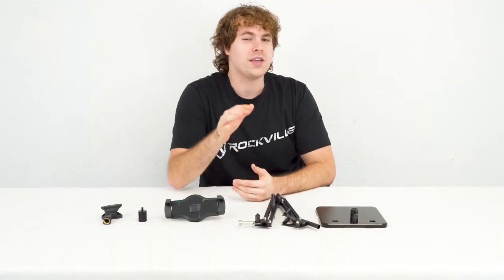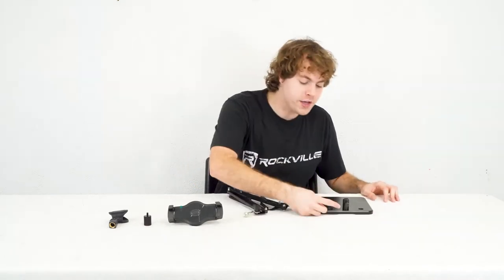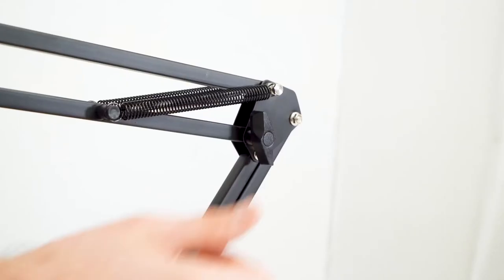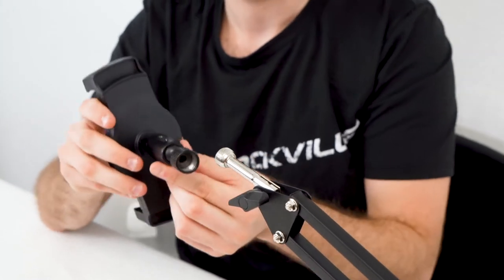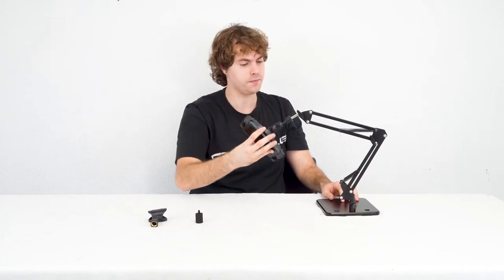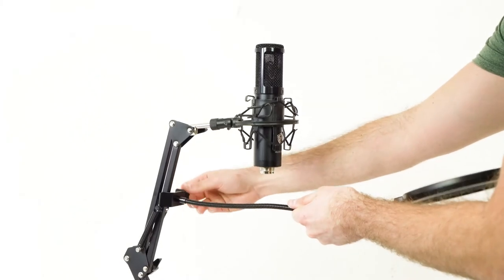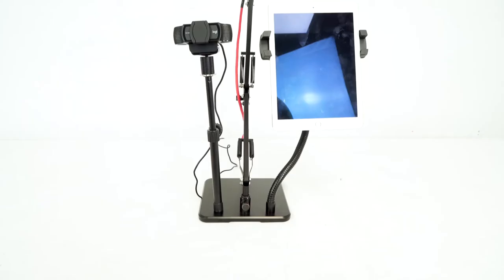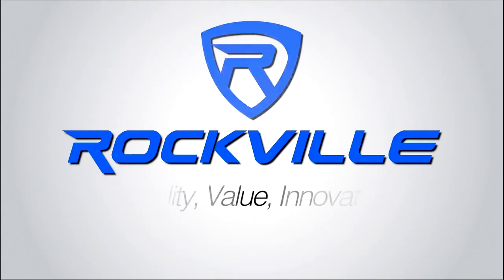How To Set Up Your Rockville iSTAND 75 Desktop Boom Arm Mic/iPhone/iPad/Webcam Stand Weighted Base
Facebook.com/RockvilleAudio
RockvilleAudio.com

Ebay

What's in the Box:

Boom Arm Stand
Smartphone/tablet holder that attaches to the boom arm
Mic clip that attaches to the boom arm
5/8" to ¼" webcam adapter that attaches to the boom arm
3/8" to 5/8" mic adapter for use with any mic clip or shock mount
Description:

You can use any of the included accessories interchangeably. (Smartphone/tablet stand, mic stand, or web camera stand)

Features:

Rockville iSTAND 75 Desktop Boom Arm Mic/iPhone/iPad Stand
You can use any attachment interchangeably (mic clip, tablet/phone holder, web cam adapter)
Heavy duty steel weighted base
Boom arm has 2 arms that both can bend allowing for the ultimate adjustment flexibility
Boom arm is 12.6" + 11"
Professional Stand is Perfect for Studio, Podcasting, and Many Other Applications
All black design! This looks great in a kitchen or on your computer desk
For Condenser Mics - This is Compatible With Any Shock Mount (Rockville Rockshock is Recommended)
5/8" Threading Fits Any Standard Condenser Mic
Features of the tablet/phone holder:

(2) 360 degree rotating swivel ball joints with tightening knob allows 360 degree movement and angle tilting
Securely Holds Your Tablet or Phone in Place Without Scratching It
Spring loaded mechanism is easy and quick to insert and remove your phone or tablet
Anti-scratch design ensures your phone or tablet does not get damaged
Rubber back plate ensures your phone is secure and can't slide
Works for any smart phone or tablet with screen sizes from 4.7" to 12.9"
Phone / tablet holder material: ABS and Rubber Surface